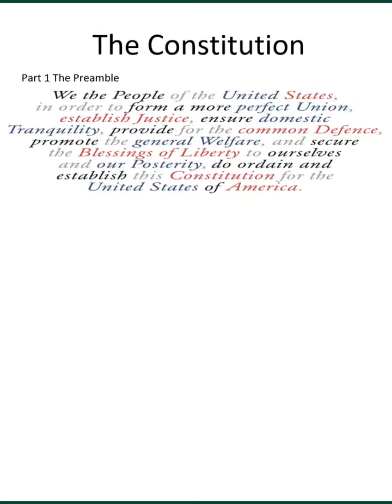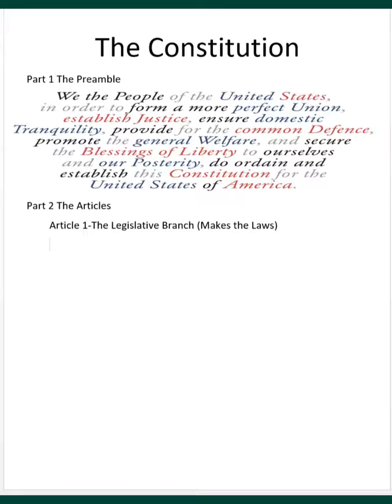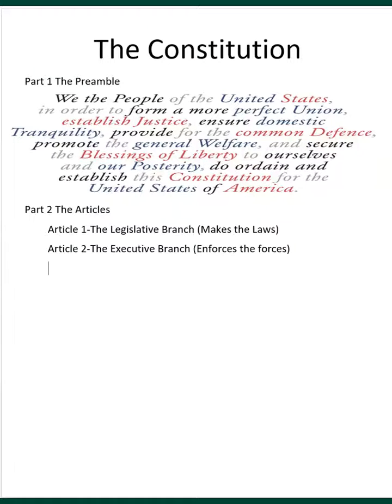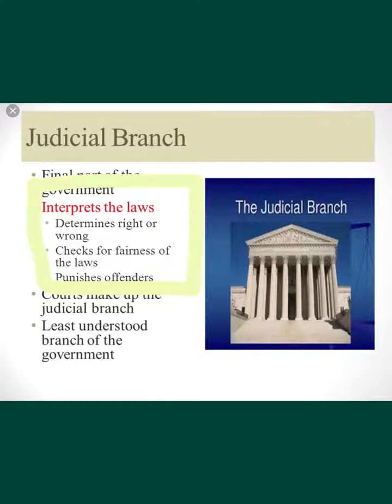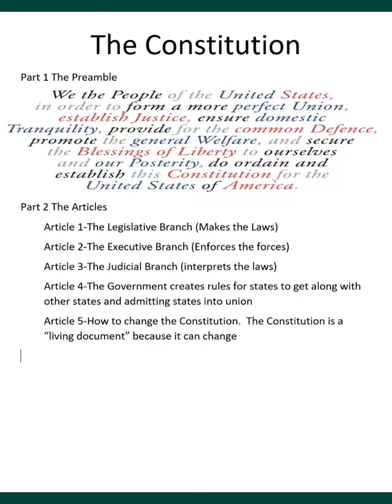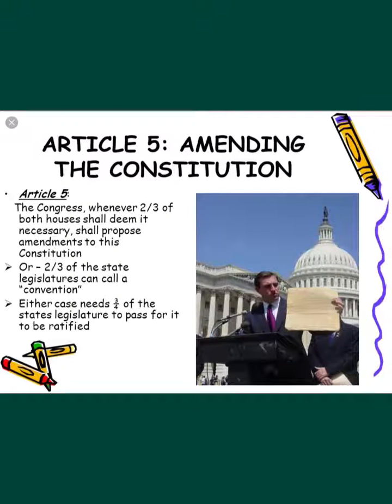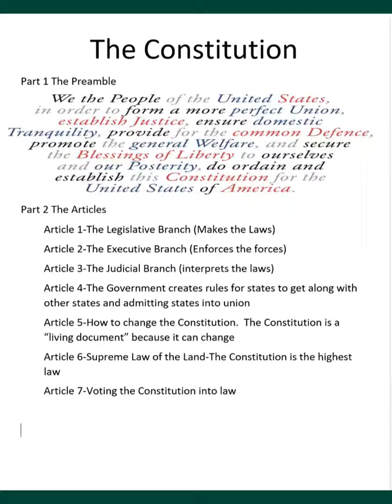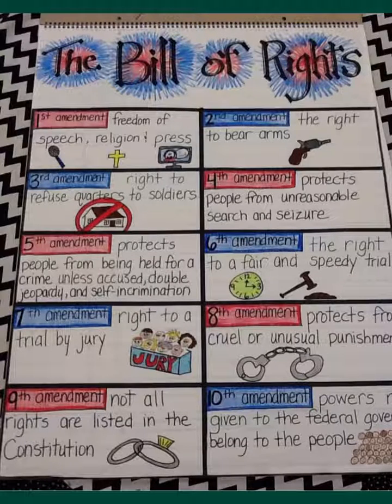Everything You Need to Know About the Constitution on One Page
One page of notes outlining the Constitution